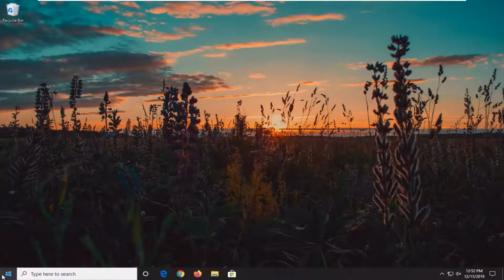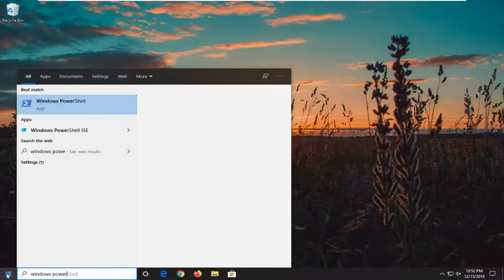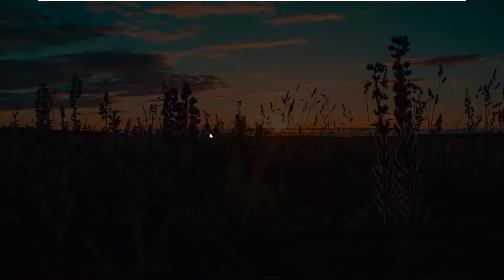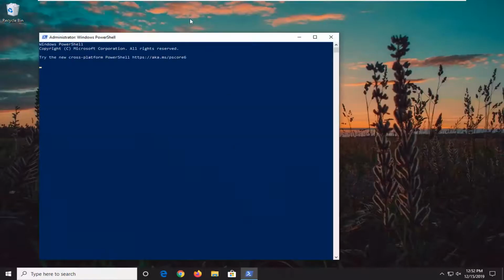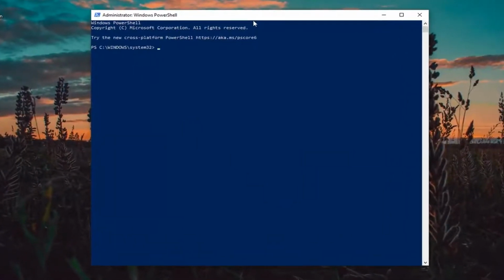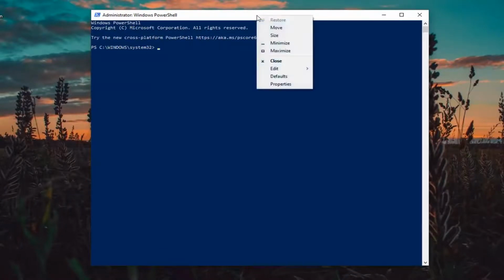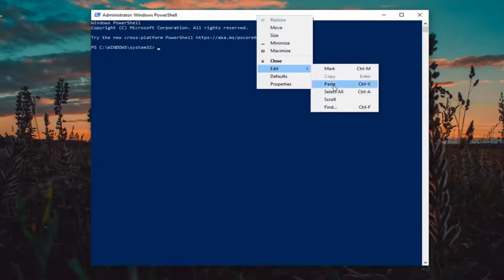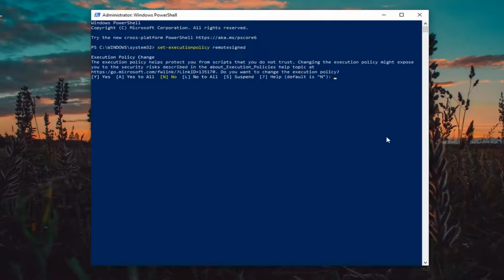How to Fix “Running Scripts Is Disabled on This System” in Powershell on Windows 10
Command Used: Set-ExecutionPolicy RemoteSigned

Powershell is a task automation and management framework that has been developed and published by Microsoft. It consists of a command-line shell and an associated language. Users can execute numerous cmdlets in the program. However, quite recently, a lot of reports have been coming in where users are unable to run a script and the “Running Script is Disabled on this System” or the “execution of scripts is disabled on this system” error shows up in the PowerShell.

If you know how to write simple PowerShell or Batch scripts, you can automate quite a few things on Windows 10. In fact, even if you have to spend a little time writing the perfect script for something, the time saved once it’s good to go will be worth the time you spent writing it. That said, scripts can be dangerous which is when you try to run scripts in PowerShell, you get a rather long error message that essentially tells you “running scripts is disabled on this system”.

If you're trying to run a PowerShell script and get an error that says 'PowerShell Cannot Be Loaded Because Running Scripts Is Disabled on This System' then you'll be glad to know this is a really simple fix.

If PowerShell throws up an error message – File cannot be loaded because running scripts is disabled on this system, then you need to enable script running on your Windows 10 computer. The cause of this error comes to the fact that your user account does not have enough permissions to execute that script. This does not mean that you need to have an Administrator level permissions, it also means that you also need to be unrestricted to run these type of PowerShell scripts or cmdlets